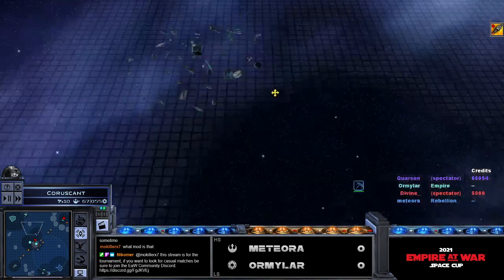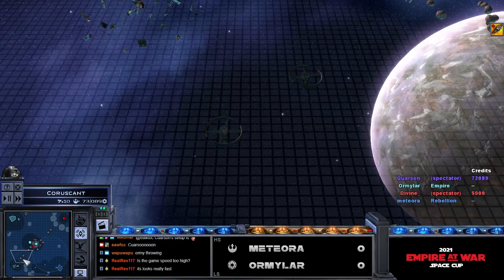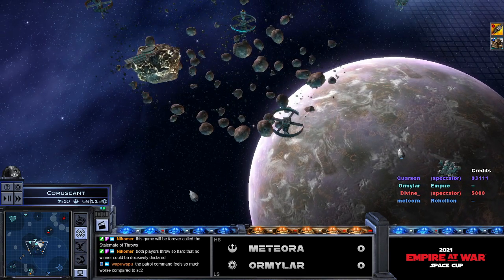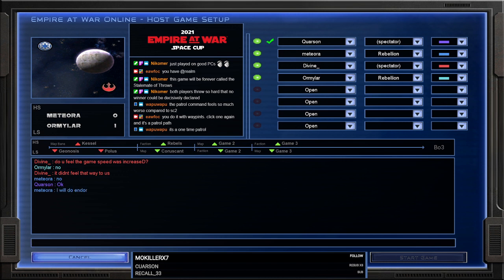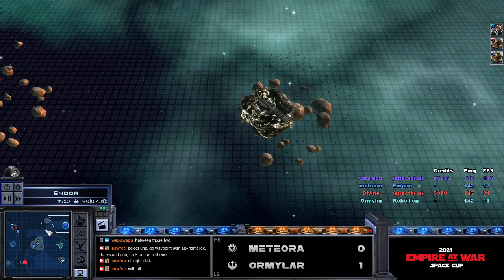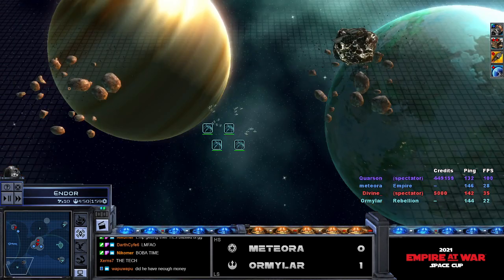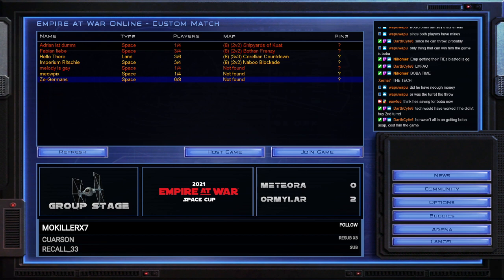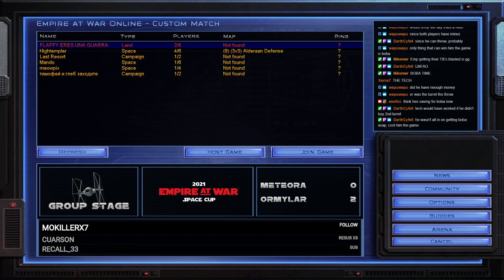[2021 - Space Cup] Meteora vs. Ormylar (Group E)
The Group Stages of the 2021 EaW 1v1 Space Cup. Group E Matchup with the High Seed Meteora vs the Low Seed Ormylar. Broadcasted by Cuarson and Divine!

Timecodes:
0:00 - Intro/Game 1
13:24 - Game 2
21:40 - Post Game Analysis

Tournament: 2021 - EaW 1v1 Space Cup
Match: Group Stages, Group E

This Tournament is hosted by the Empire at War Community Discord.

The Empire at War Community Discord is always open for new fans of EaW and FoC, for fans of the modding scene or players wanting to enter the competitive scene.